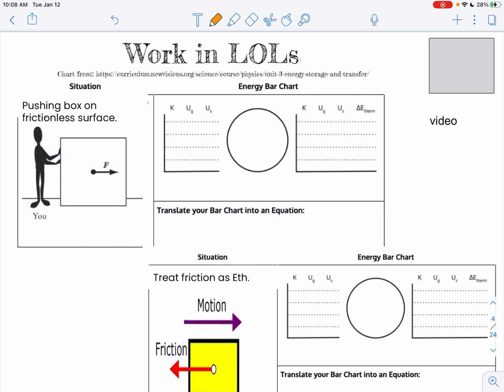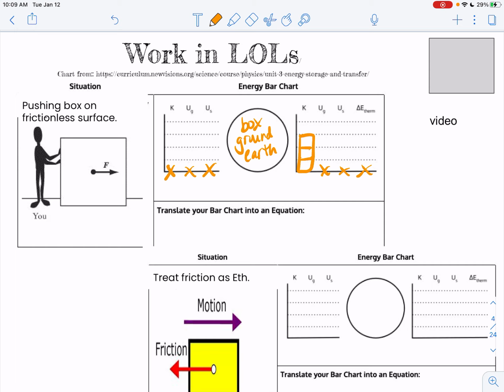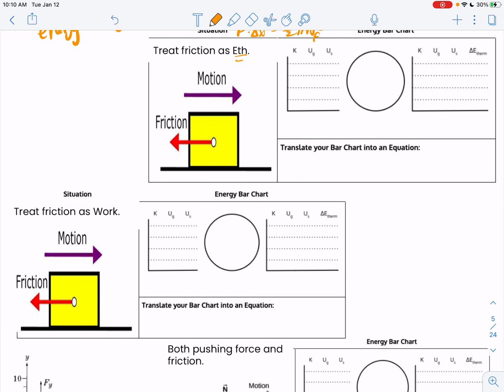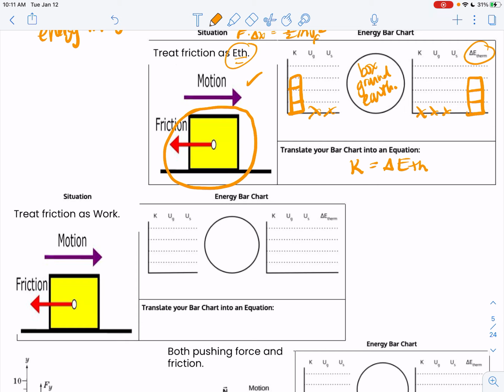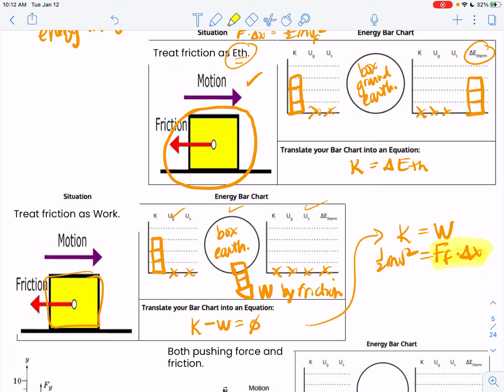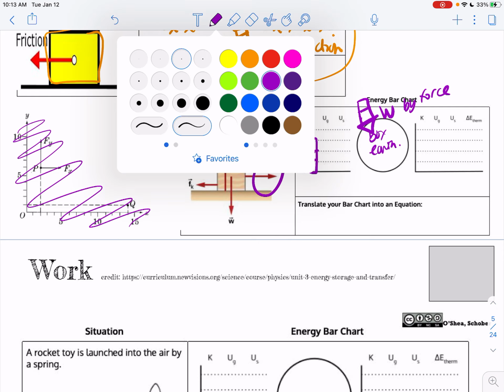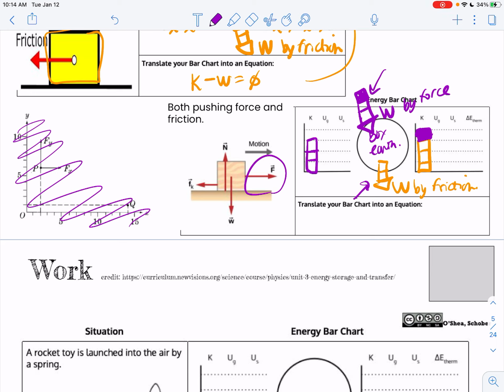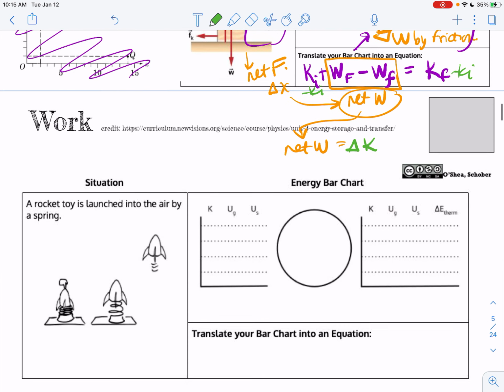AP Physics S2 Week 2 Work LOLs